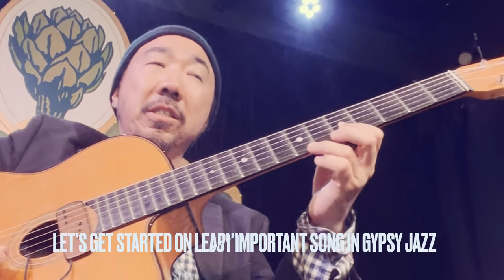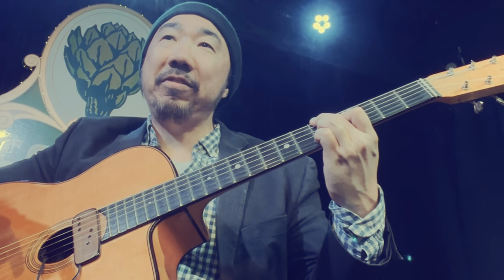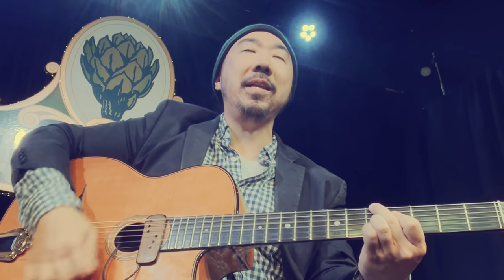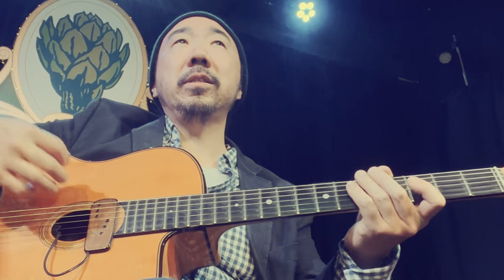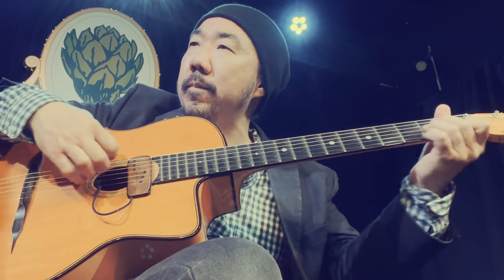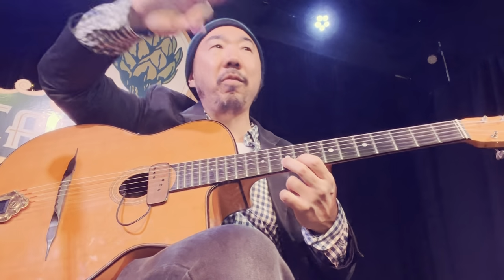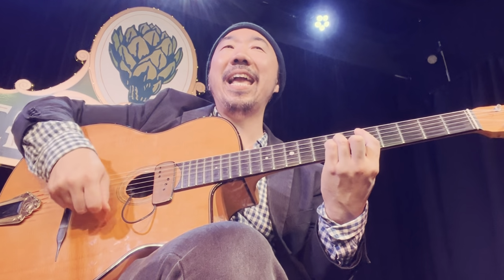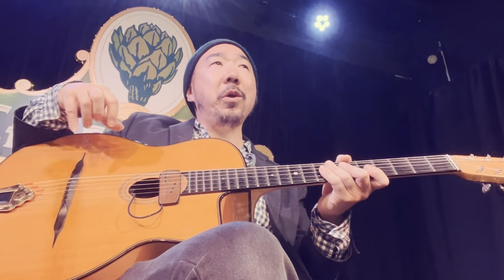Minor Swing- Complete Lesson- Learn the Melody, Chords, Comping and Soloing- INTRO TO GYPSY JAZZ!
This lesson was extracted from my live workshop on 11/20/22 in Portland Oregon. The workshop is called Introduction to Gypsy Jazz. It is for all instruments, however, guitar is the instrument I am using to present this material.  At this session, I had guitars, mandos, and accordion.

This is a complete one hour lesson covering all aspects from the melody, chords, copying, analysis, soloing ideas, with demonstrations and more!

It’s intended for the beginning gypsy jazz musician.  I find there are many lessons on YouTube that are quite advance. However, my lesson is meant for the complete beginner to the style, covering all the various aspects of Minor Swing and teaching the principles that can be applied to other songs.

If the response to this video is good, I will be posting more "complete" lessons like this one all in a one hour lesson.

Also, please check out and consider joining my online music community to have access to ALL of my lessons, PDFs with Tabs, HUGE Video lesson archive, practice videos, chord melody arrangements, etudes and more, and￼exclusively on Patreon.

New lessons and materials post daily!
Tracy